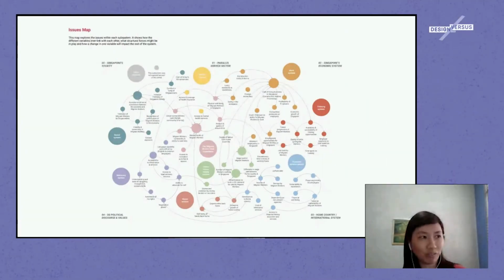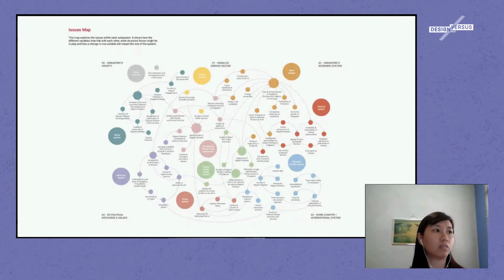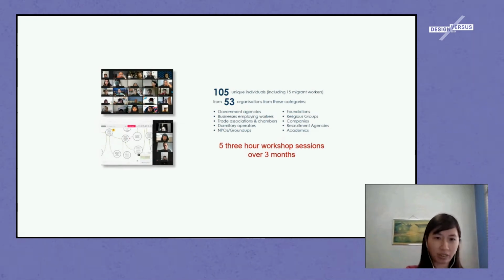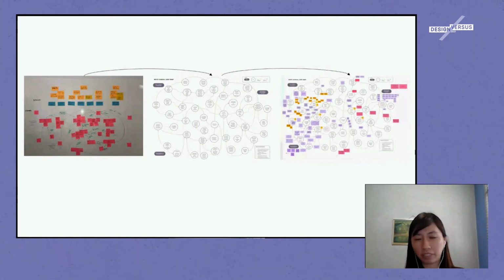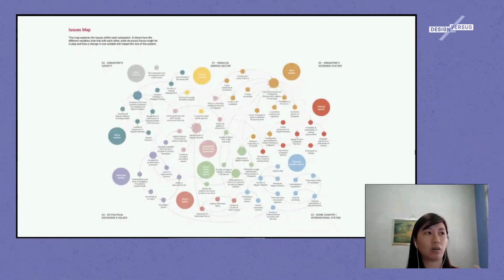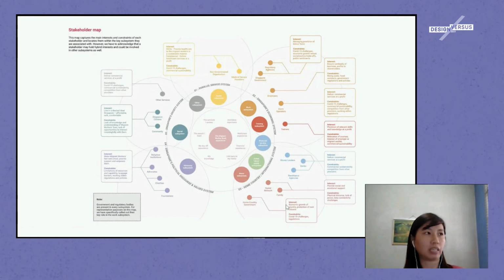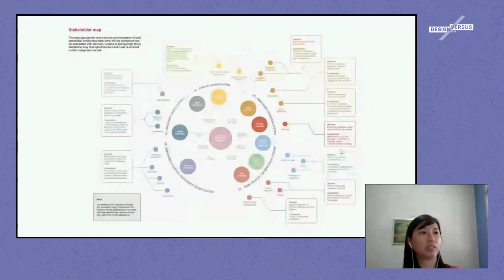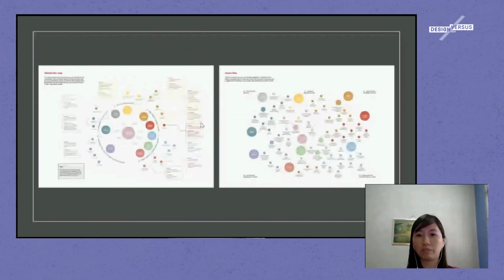Design Versus 2021 Conference | Maker's Fair: Citizen Engagement in Singapore | Samantha Low